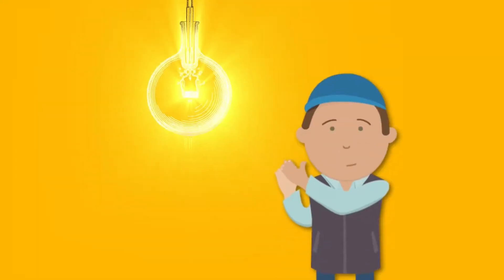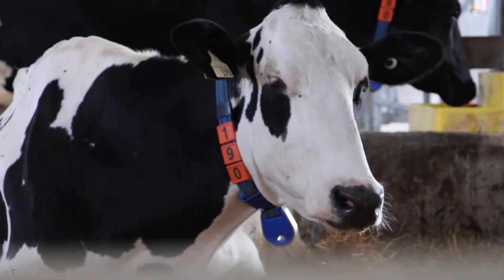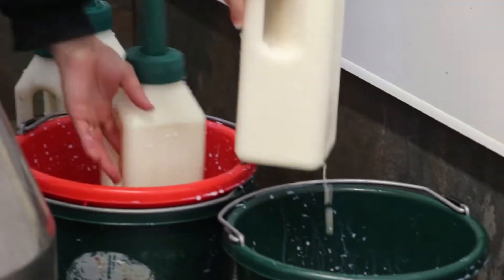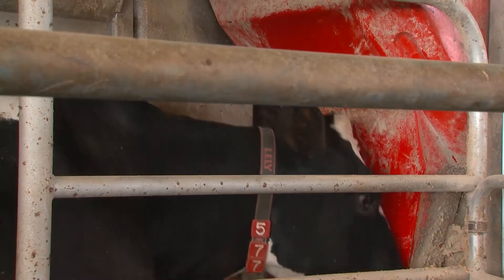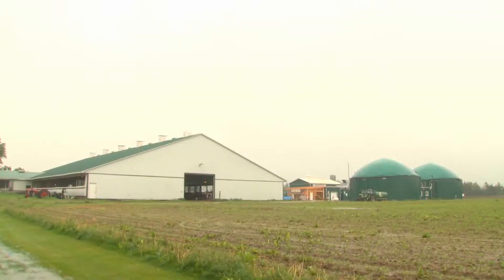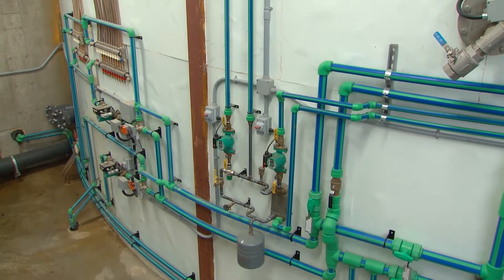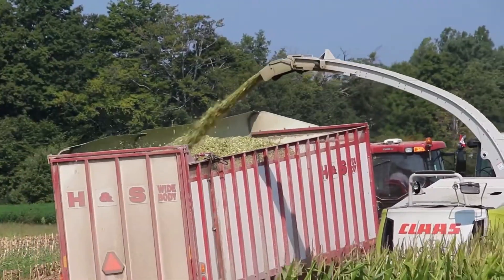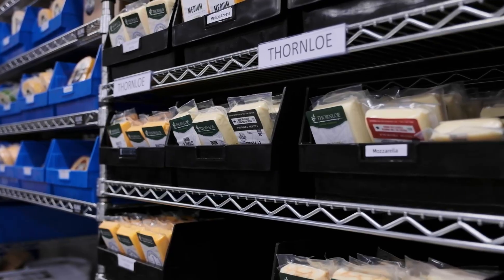Innovation in the Dairy Industry: The Role of Technology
In this video, we'll be exploring the role of technology in the dairy industry. From automated milking systems to precision feeding and breeding techniques, technology is revolutionizing the way that dairy farms operate.
We'll take a look at some of the latest innovations in the industry and how they are helping to improve efficiency, productivity, and sustainability. We'll also discuss the challenges and opportunities that technology presents for dairy farmers and the industry as a whole.
From robotics to artificial intelligence, the use of technology in the dairy industry is rapidly evolving. In this video, we'll delve into the ways that technology is shaping the future of dairy and how it is helping to improve the lives of dairy cows and the quality of the milk we consume.